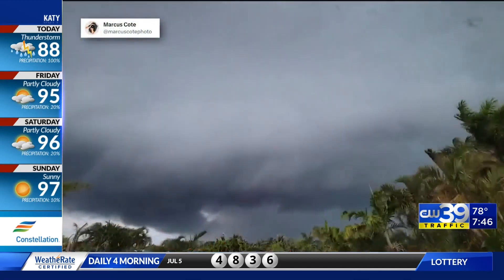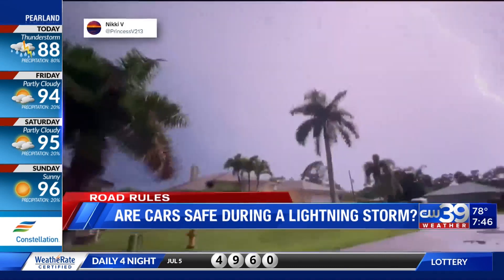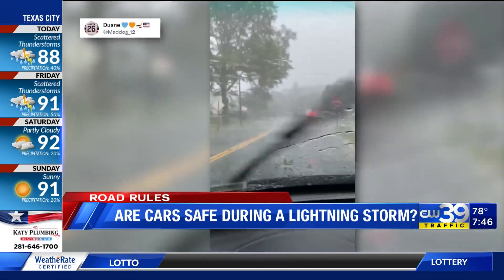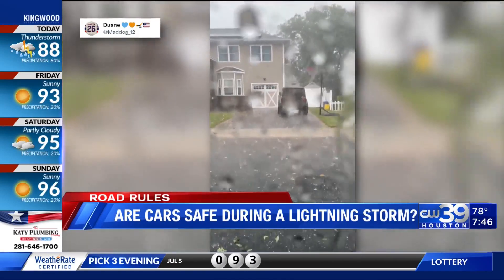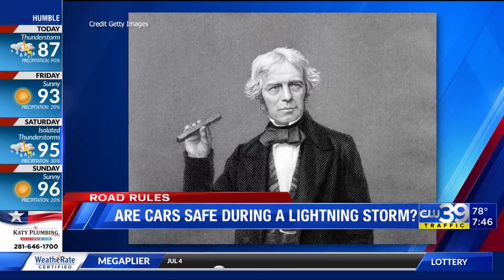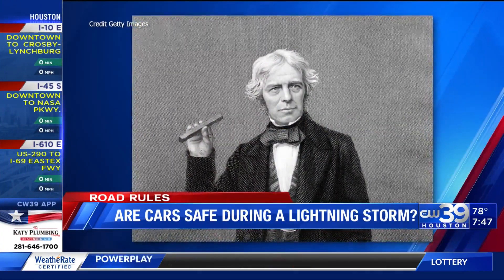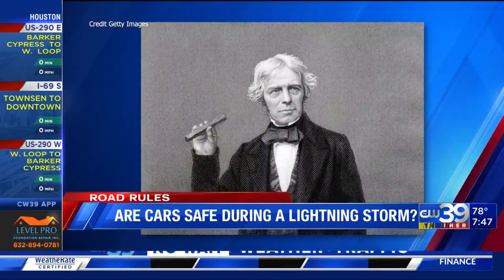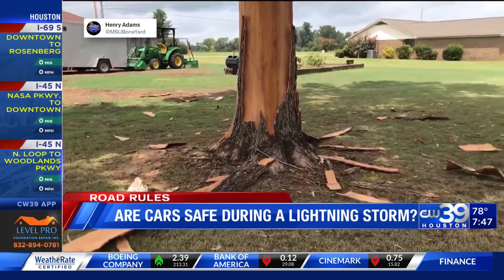Are cars safe during a lightning storm?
The summer is the season for lightning in SE Texas. As thunderstorms generate on a hot afternoon. You may find yourself out on a beach, at the campsite, or on the road during one of these lightning filled storms. Is your car a safe place to seek shelter?